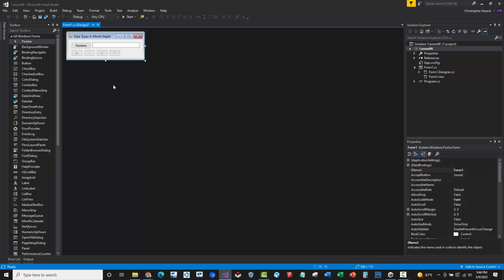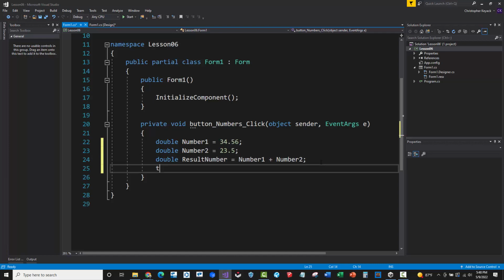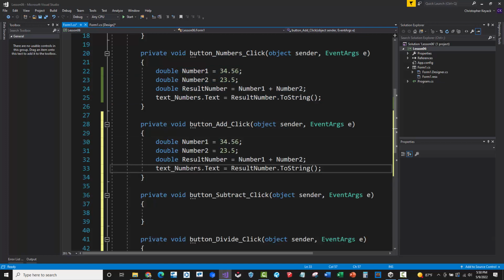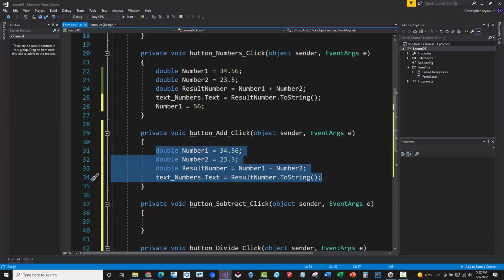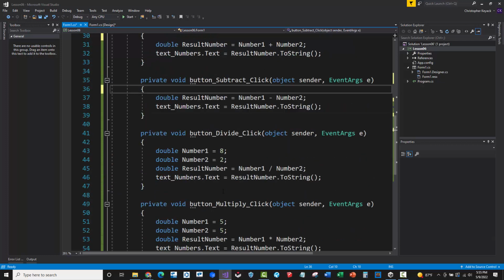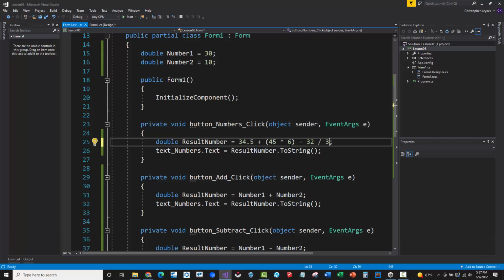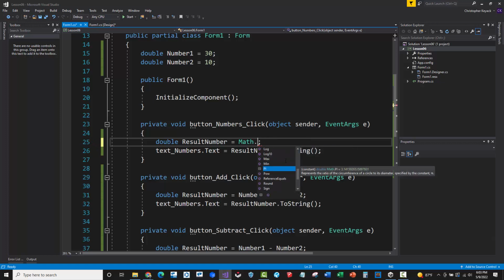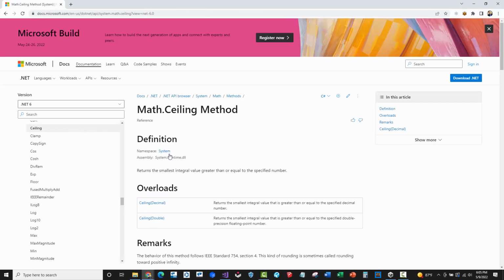C# Training - 06 - Numbers and Math (Pi, Trig, Min, Max, Absolute Value)